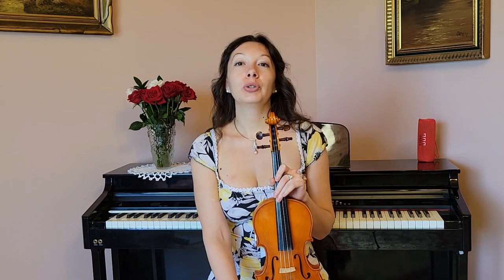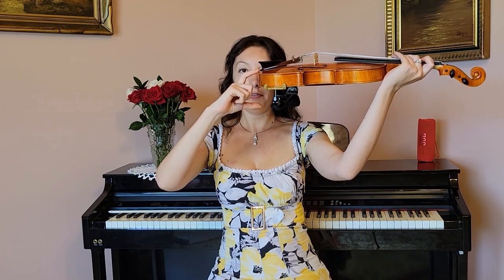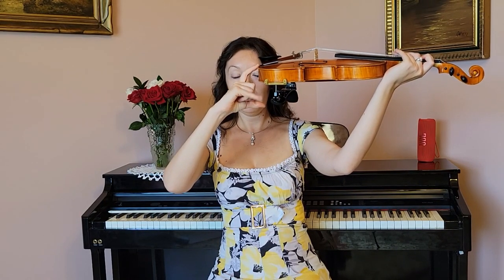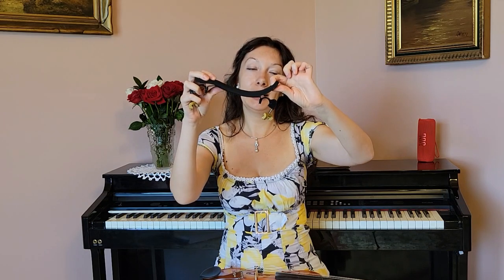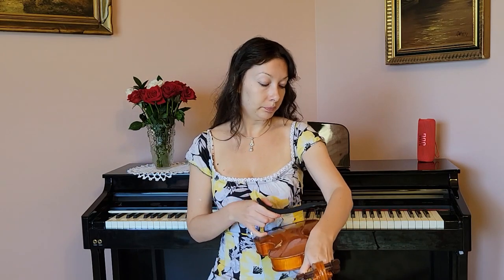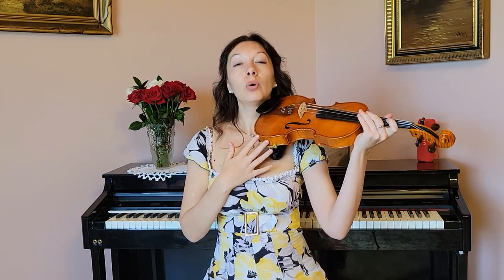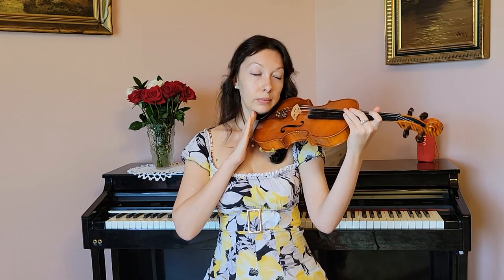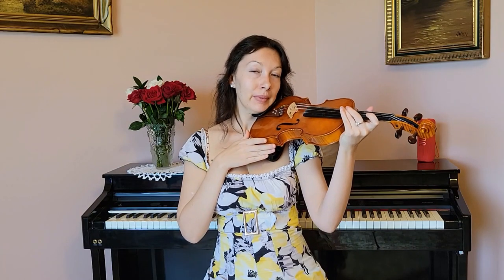How to hold violin. Why do you need shoulder rest?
Here I show how our body looks when we holding violin,  if you pay attention,  you will see that position of the body absolutely natural,  the trick is to make violin stack between your shoulder and chin,  you don't have to pres on the chin reast with your chin,  weight of your head - enough to keep violin on the shoulder. Simply put violin on your shoulder, then turn your head about 10°  left, and reast the lower jaw on the chin reast. If something not comfortable,  or you have to raise your shoulder to make violin stack,  then you have to adjust your SHOULDER REST,  use that foots on the shoulder reast to make it proper hight for you.
Remember before pick up violin,  prepare your body for it. look my video where I am telling about "how to prepare your body to hold violin "